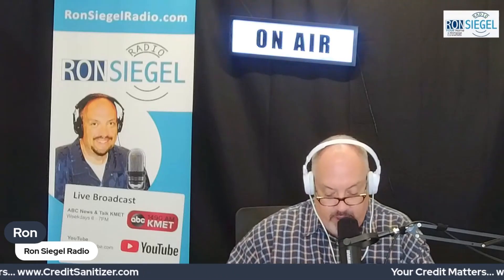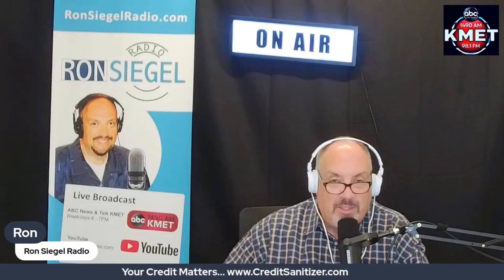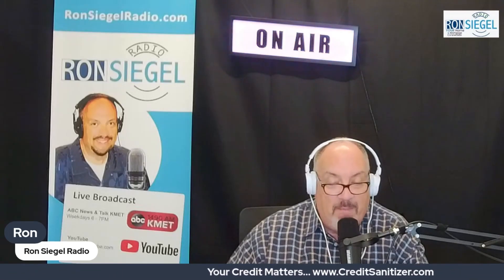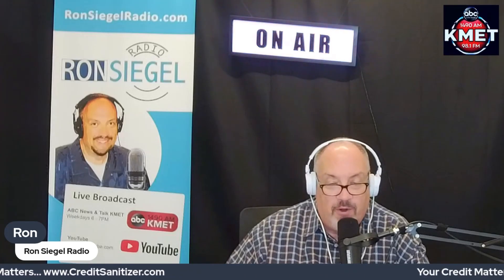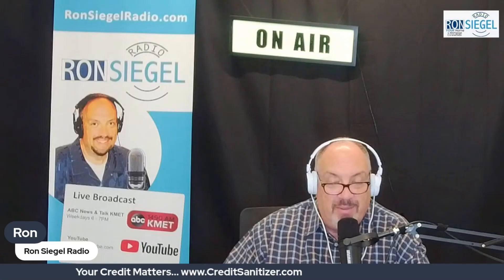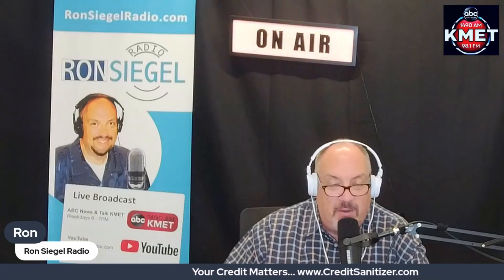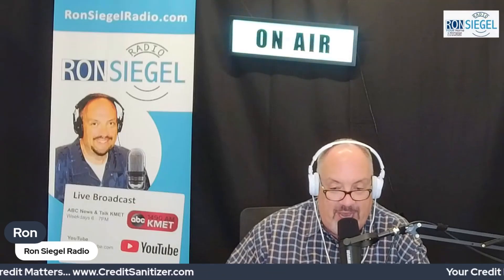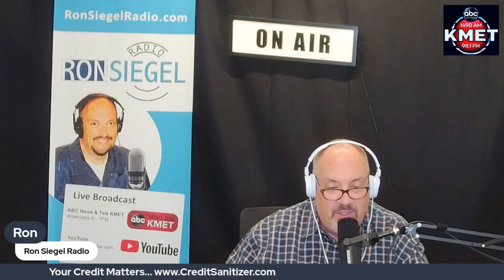Tips for Improving Your Credit Credit Mix